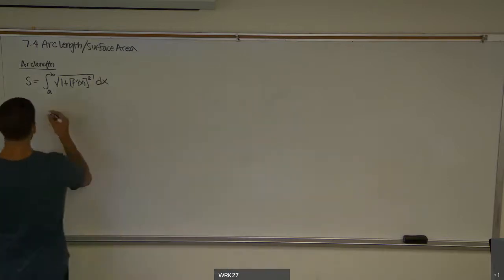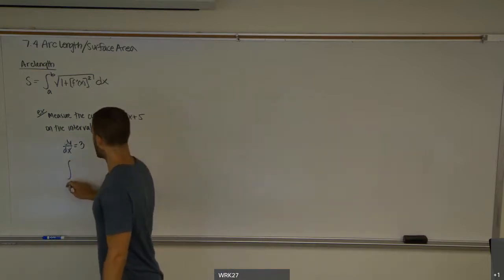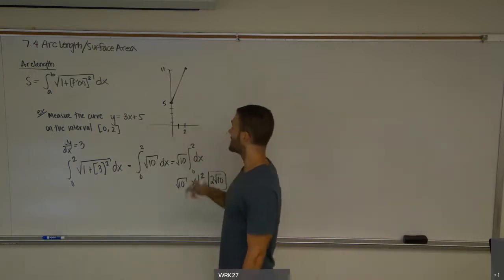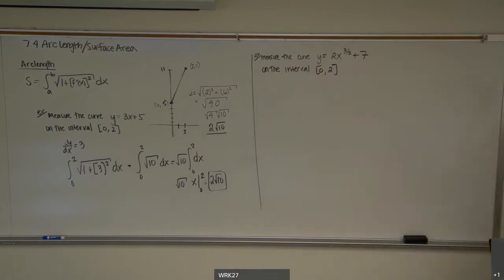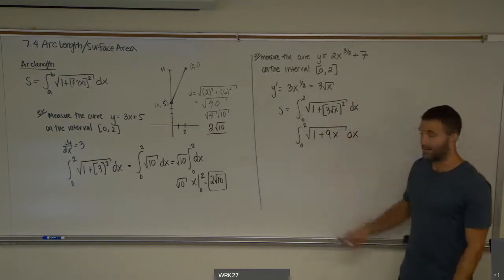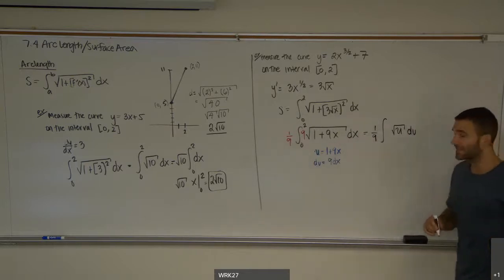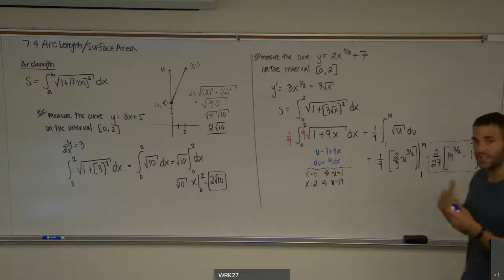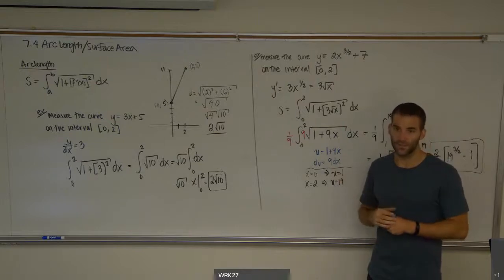7.4 Arclength (Part 2)